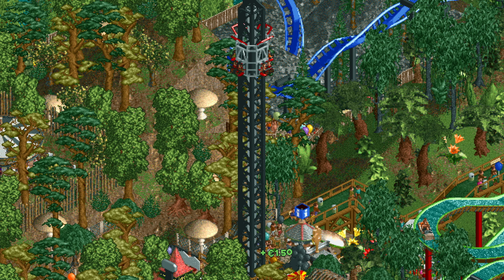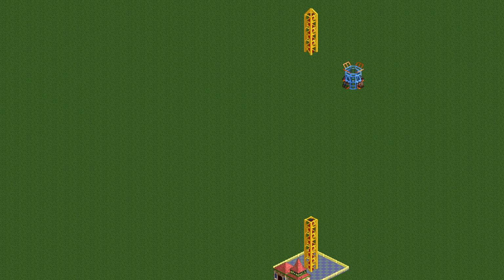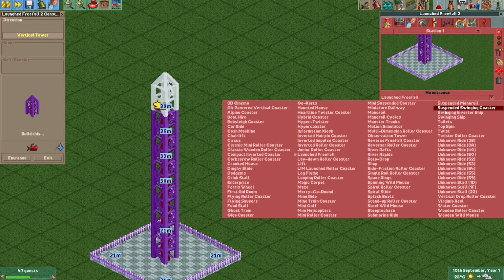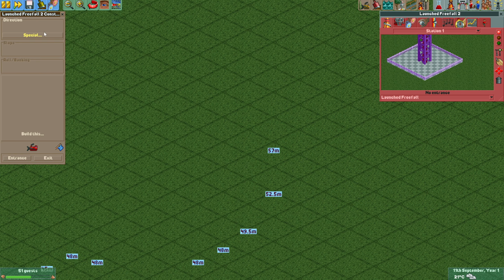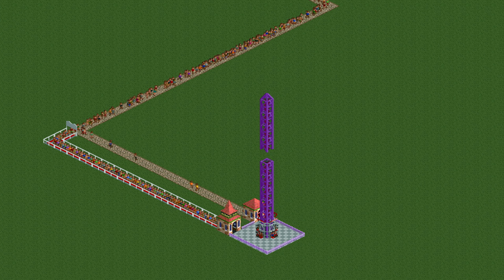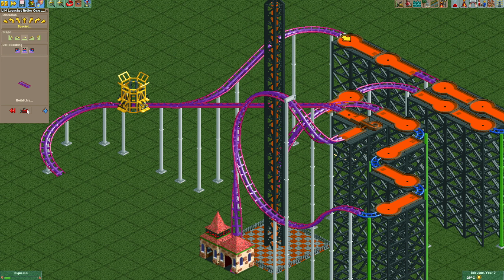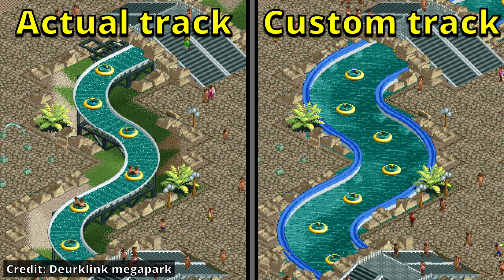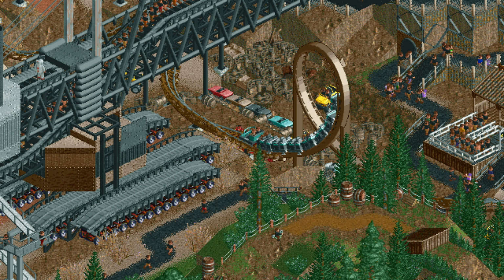The Magical Launched Freefall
This launched freefall is so magic it can do anything it wants.